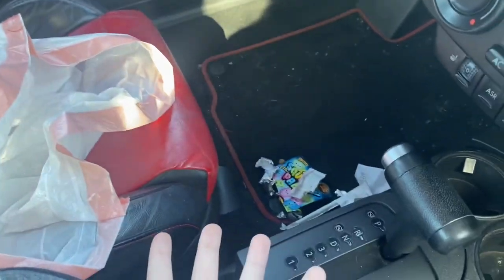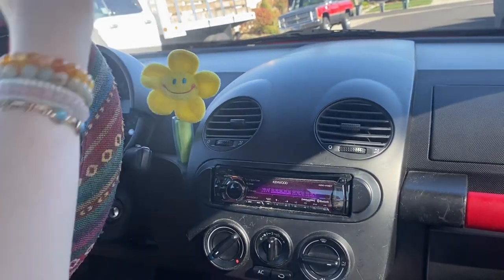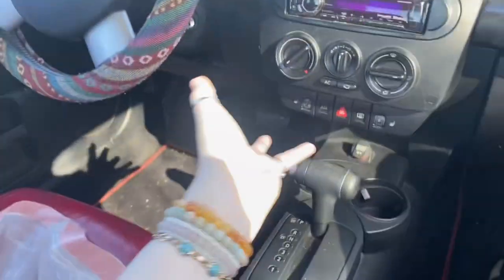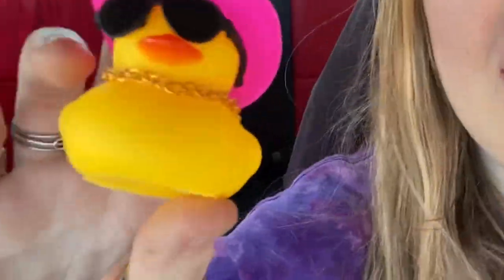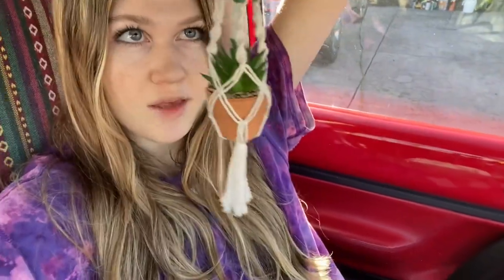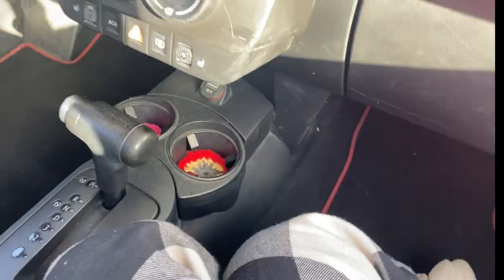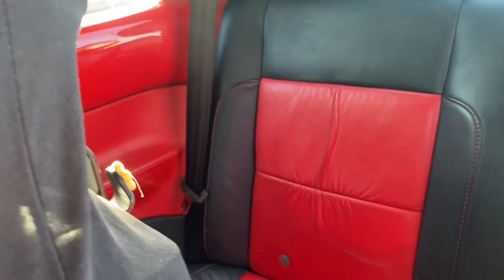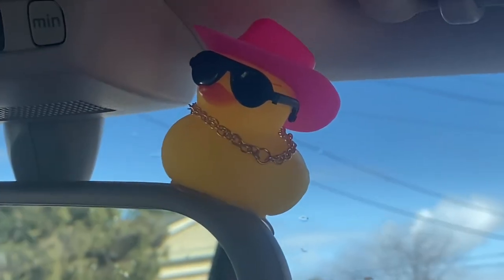GIVING MY CAR A MAKEOVER!! clean & decorate my car with me!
hey guys!! in this video i clean out my car and decorate it! most of the stuff i used is from amazon and will be linked below 😁pls subscribe if u want to see more vids like this in the future!!

✧･ﾟ: *✧･ﾟ:*

♡ links ♡
car seat covers (i found them cheaper on walmart)

rubber duck

bag hooks (the ones i bought are put of stock but will probably come back in stock soon)

Bath and Body Works Black Rubber Vent Clip

✧･ﾟ: *✧･ﾟ:*

♡ socials ♡
tiktok ~ taylorrwhitneyy

✧･ﾟ: *✧･ﾟ:*

comment “howdy” if you are reading this 😁

clean my car with me organizing my car deep cleaning my car volkswagen beetle decorating my car decorate my car with me organize my car with me cleaning motivation motivation to clean satisfying makeover amazon shein car tour